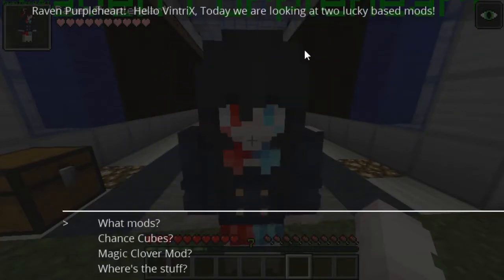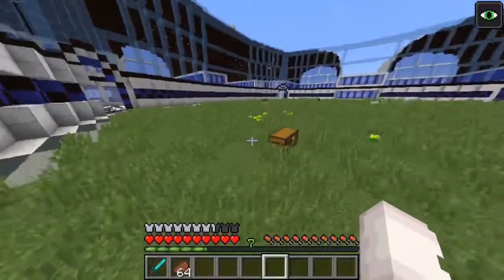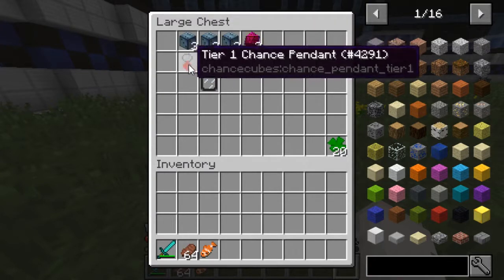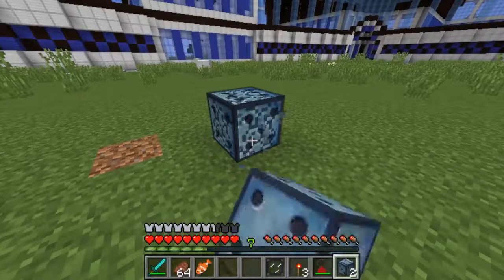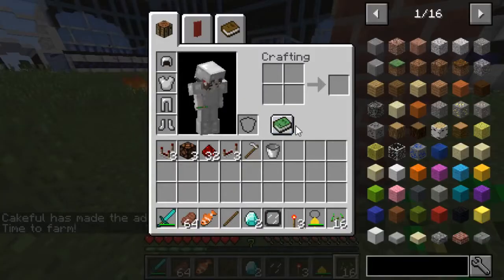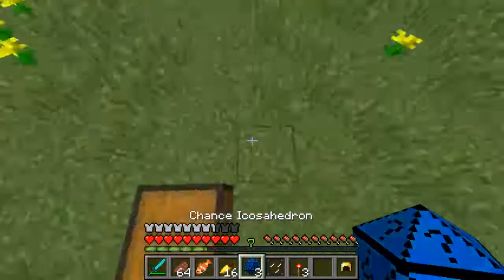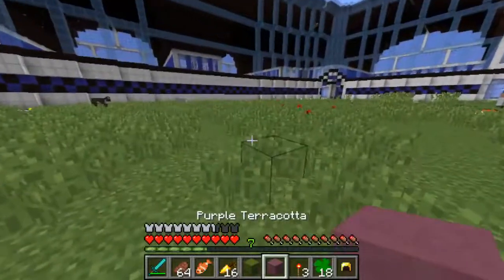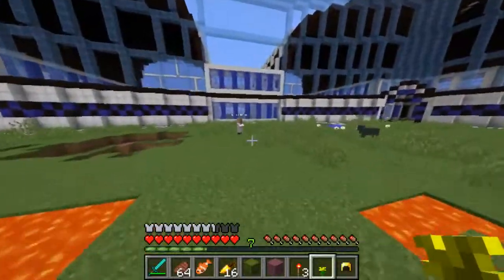Minecraft Mod Showcase Chance Cubes and Magic Clovers Mod More luck based mods!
Hello there my fellow stars! Today we look at the Chance cubes mod and the Magic clover mod!